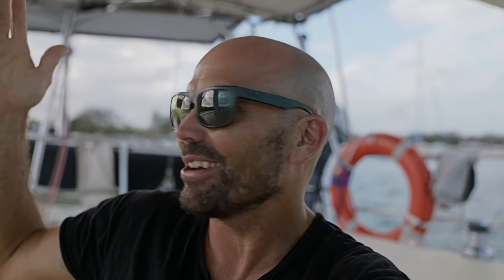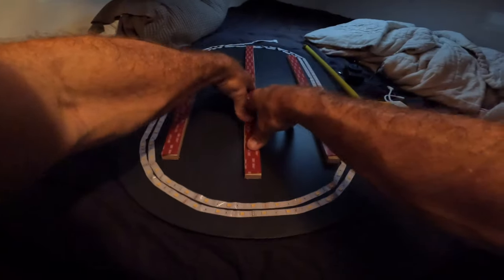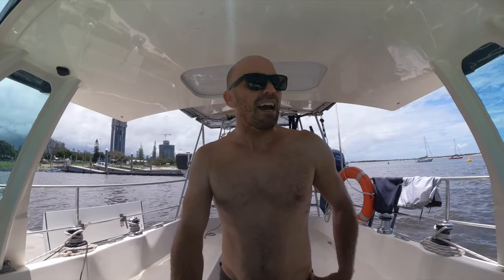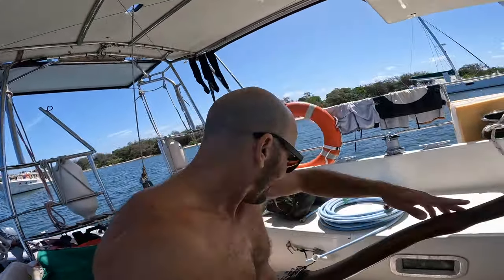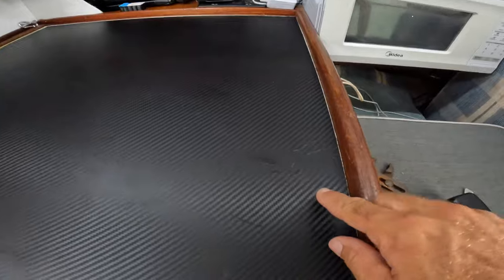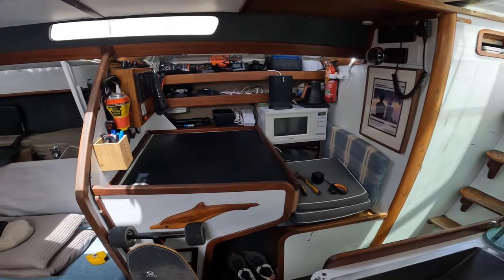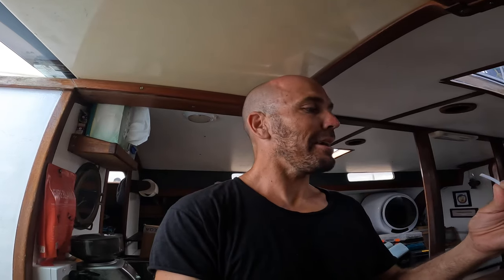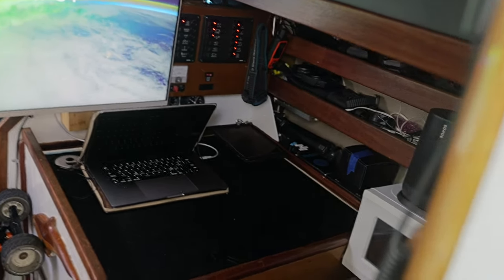Cut Conversion Losses: Direct 48V DC Power for 230V Monitor!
In this video i install into my 36ft sailboat the following:
New mirror in the head with led backlighting.
Pressure wash my anchor chain and install some new chain markings.
Install a Unidan security camera.
Install tell tails on the main.
Install a Tiller Extension
Install some No Wear Chafe guard to stop lines rubbing thru the fibreglass.
Carbon fibre wrap my map table
Install a solid state Pump switch for my bilge pump and a audible alarm.
Afix the bilge float switch so it can't move.
Cut my Monitor cord and convert it to run off DC.
And install a cleat on my tender.

Peace

Tymon